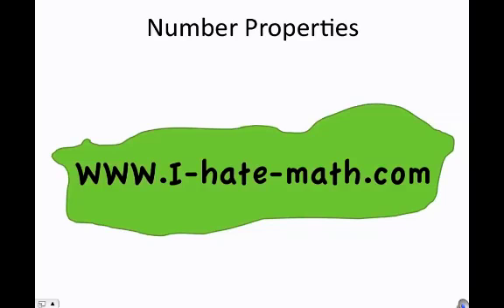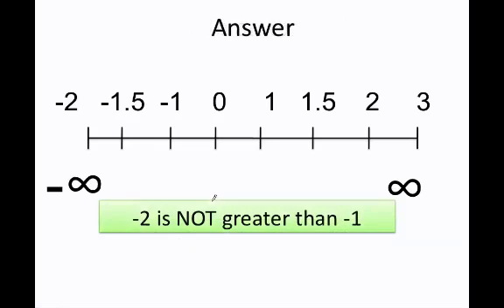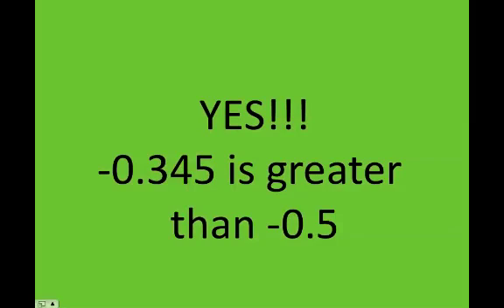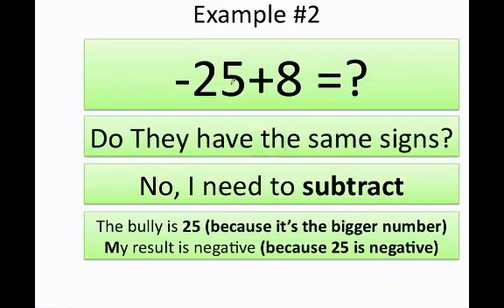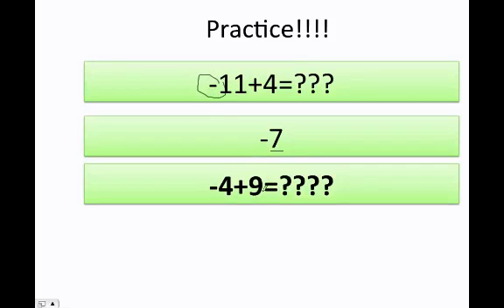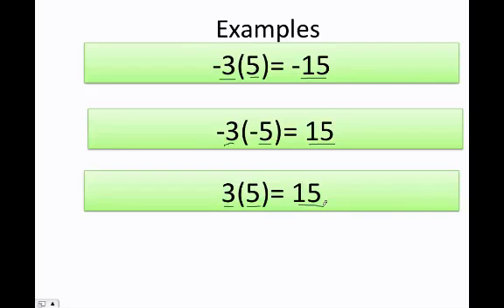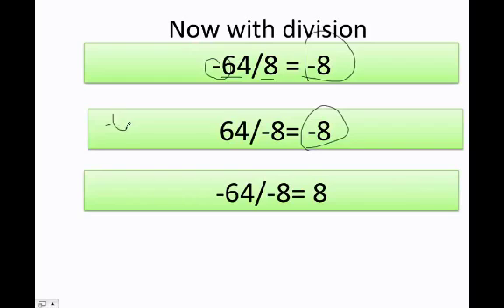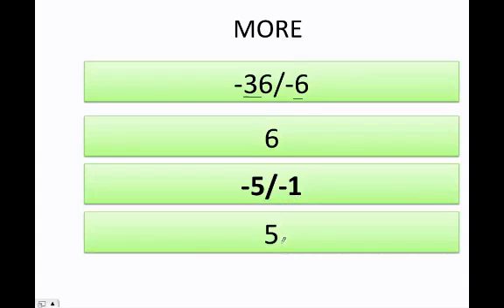Number Properties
This video will show you a review about number properties